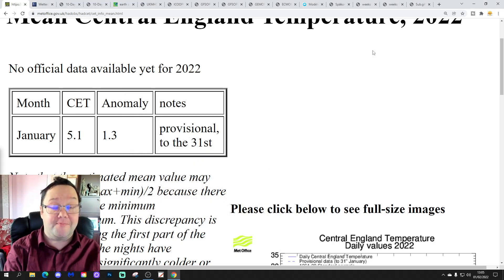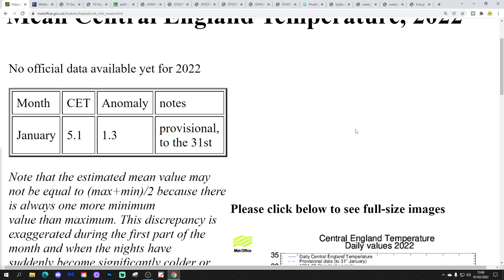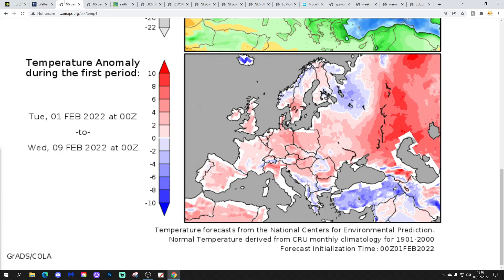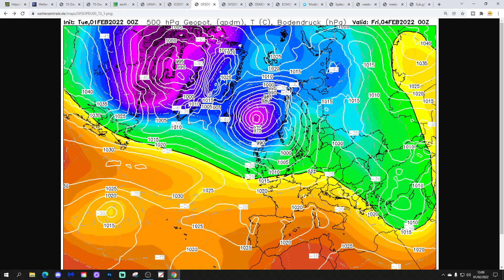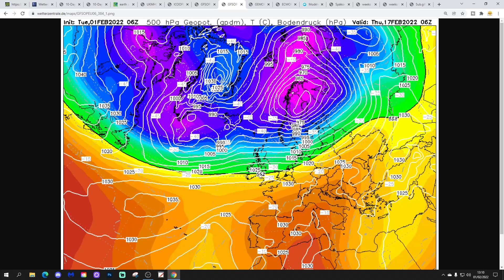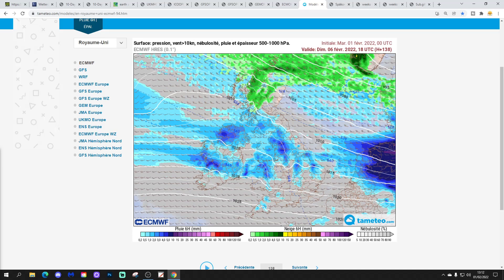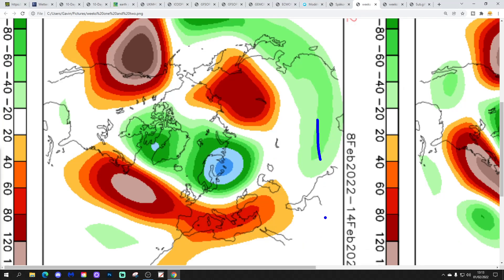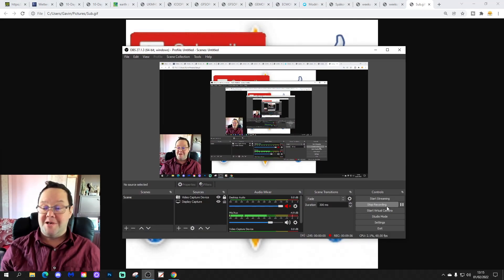Ten Day Forecast: Zonal Weather Holds Sway (No Change)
Hello everyone and thanks for tuning in to today's video. We're going to look at the weather for the next ten to fourteen days for this video. Day ten will take us to the eleventh of February - and we'll be able to extend out beyond that with the extended GFS and ECM ensembles (they run to around a couple of weeks) - We'll have a look at CFS v2 up to the later stages of February at the end of the video.

After weeks of static, high pressure dominated weather the Atlantic has ramped up so there's signs of more unsettled weather but with winds from the west the weather looks very mild with temperatures significantly above average... The snowless winter of 2021/22 goes on...Zonal weather holds sway... no change today...

💡  Video Credits: 💡

💡  GWV Links: 💡